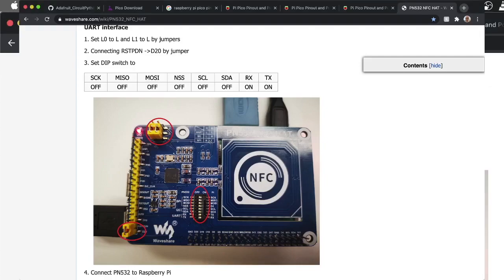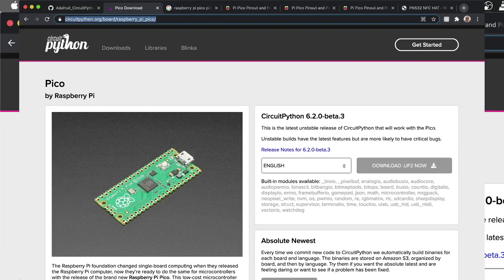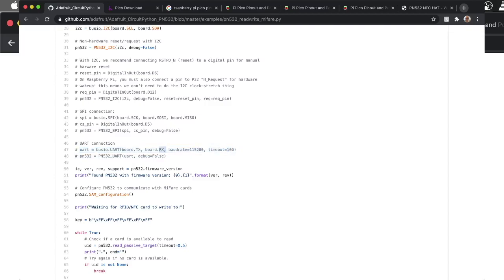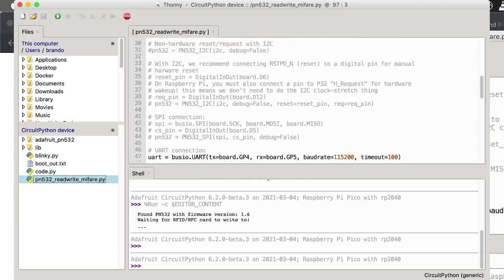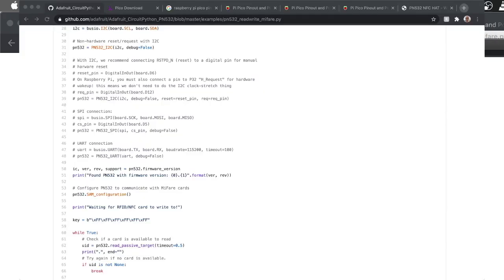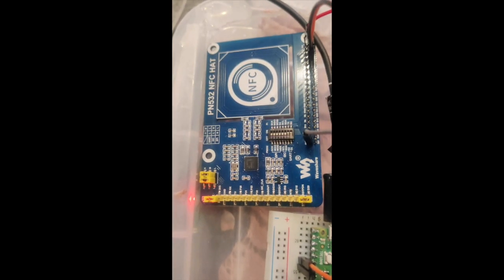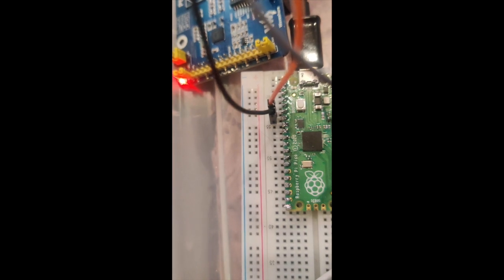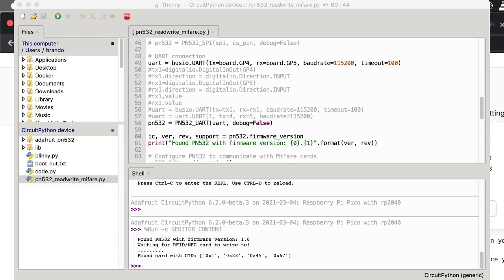1st Ever Raspberry Pi Pico to NFC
This video is to show how to use a Raspberry Pi Pico to NFC. I could not find any documentation anywhere on the Net pertaining to NFC or Youtube so I created this one as the 1st.

For detailed instructions you can get the info off my GitHub repo.